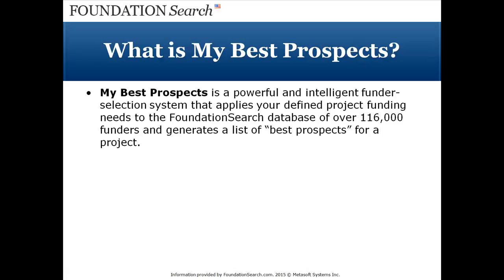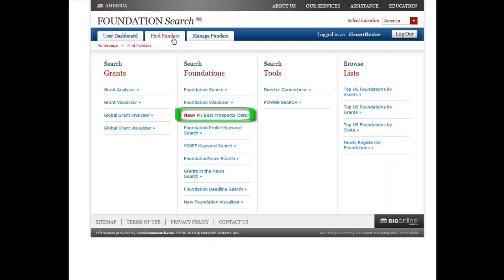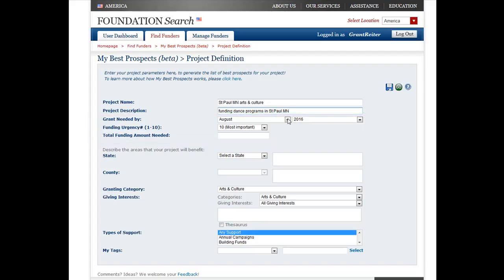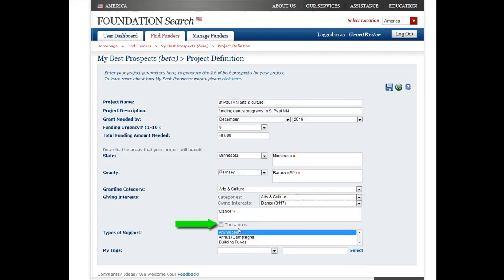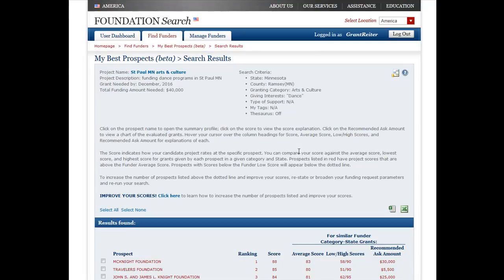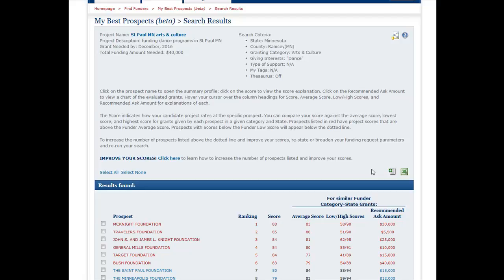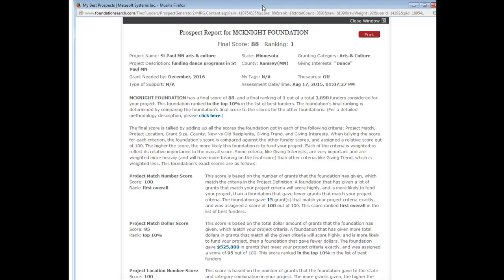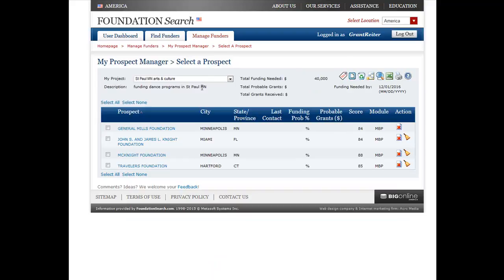My Best Prospects *NEW